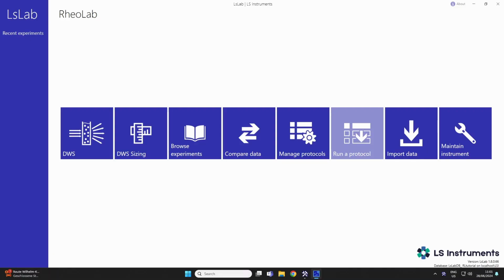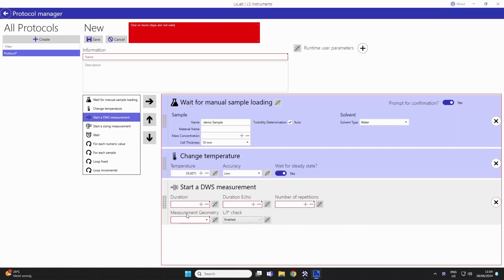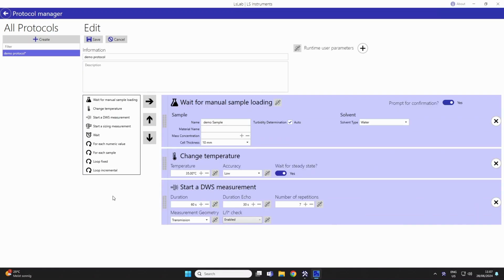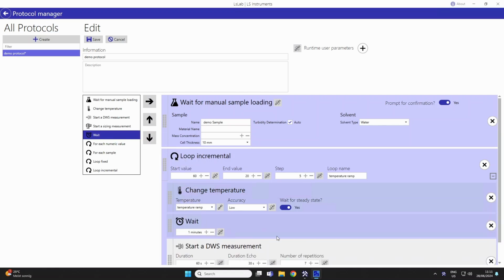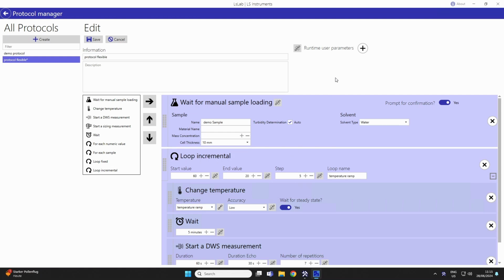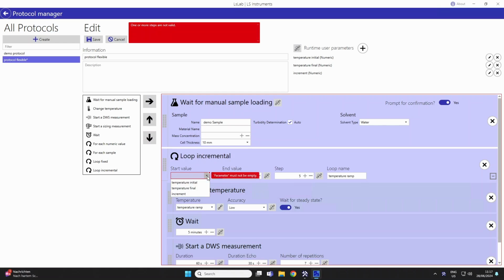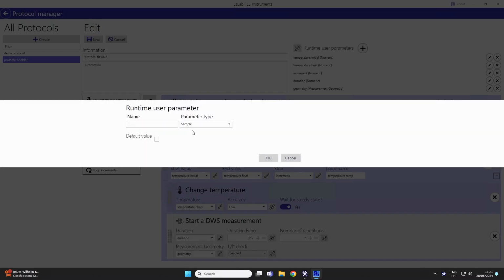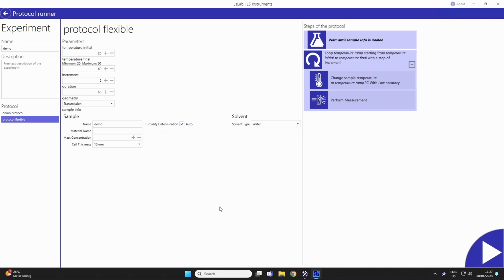How to Create Custom Measurement Protocols with LsLab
In this tutorial, we'll walk you through the step-by-step process of creating a custom measurement protocol using the LsLab software on the DWS RheoLab. The same method can be applied across other instruments like the LS Spectrometer II and NanoLab 3D when using LsLab, making it a versatile guide for various setups. Whether you're new to these tools or looking to enhance your workflow, this video will provide clear instructions to get you started.